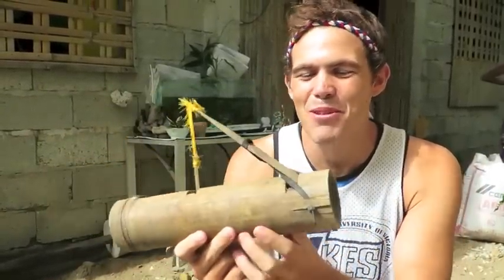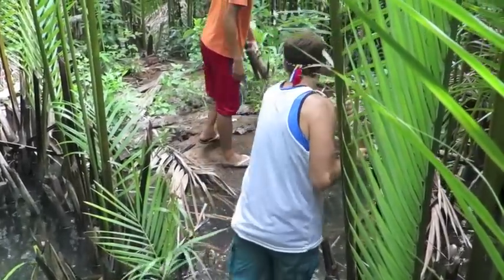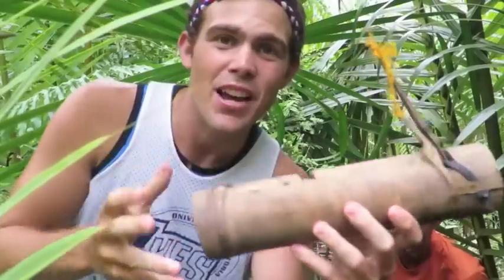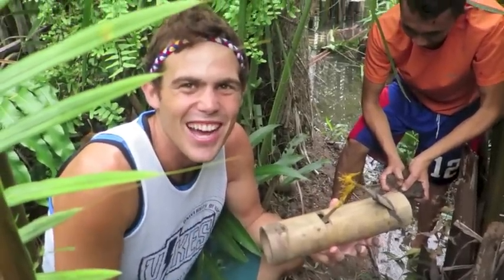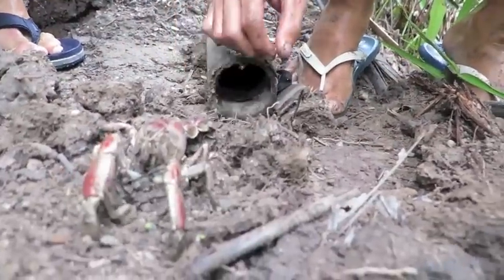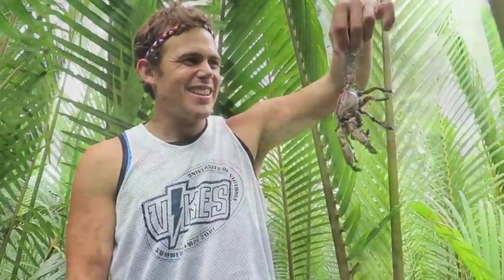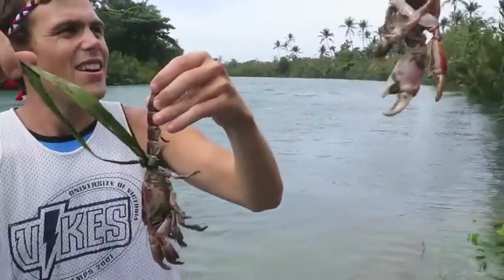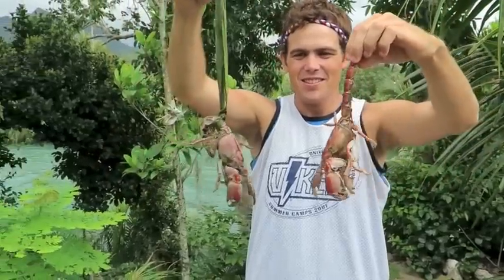BecomingFilipino - Bamboo Trapping Filipino Scorpion Crabs (Uson)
Filipinos really come up with some clever ideas...

In Pandan Antique the locals have developed a crab trap which they use in the swamps by the Bugang River.  Using bamboo and a few lines, the trap is designed to allow a crab to enter the bamboo, trigger a line and then have a little piece of wood trap them inside!

But...

Turns out the locals don't just catch ordinary crabs!  They catch "Uson"... or as I like to call them... "Filipino Scorpion Crabs!"

Here is my experience in the swamps of the Bugang River!

One day at a time, One scorpion crab at a time...

Super Apir!